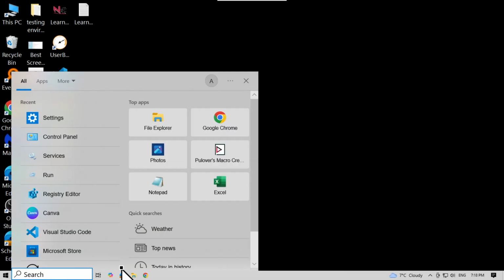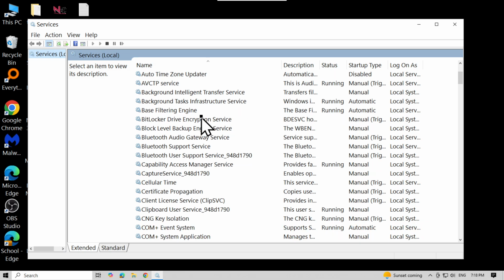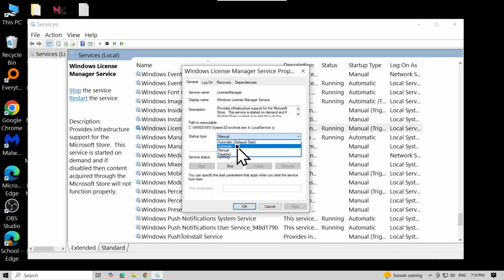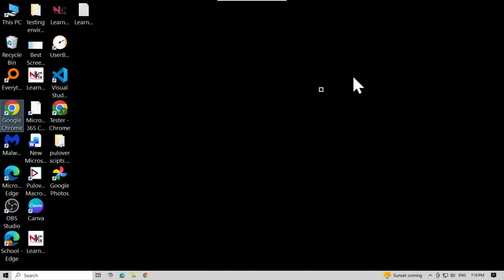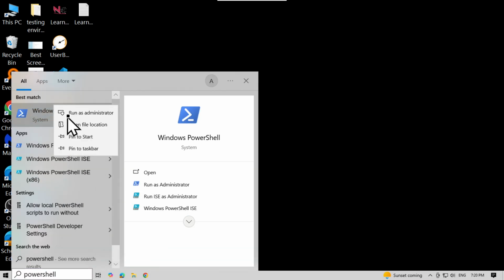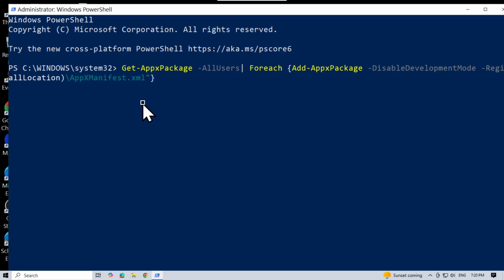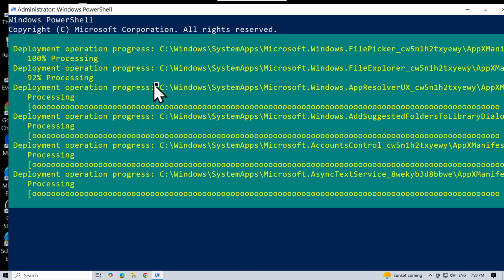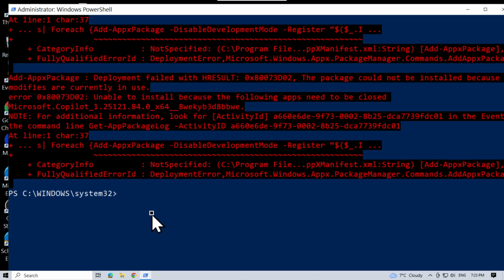How To Fix Ms-Windows-Storepurgecaches File System Error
This video is a Step-by-Step Guide on fixing ms-windows-storepurgecaches file system error.